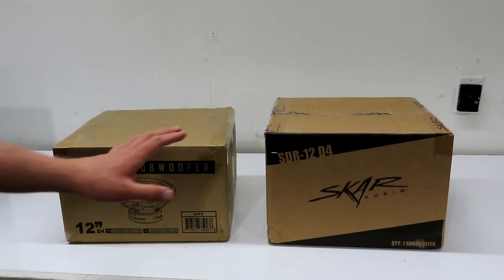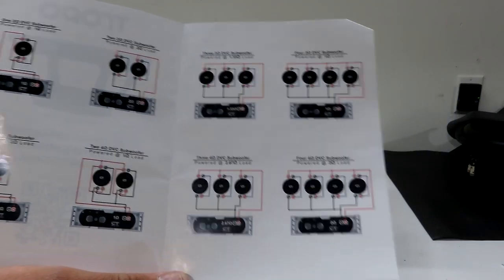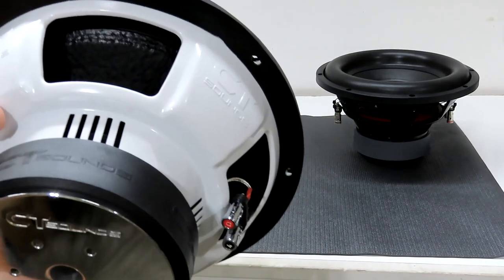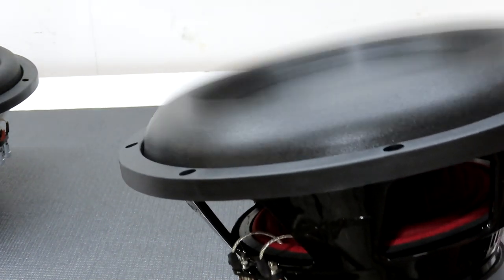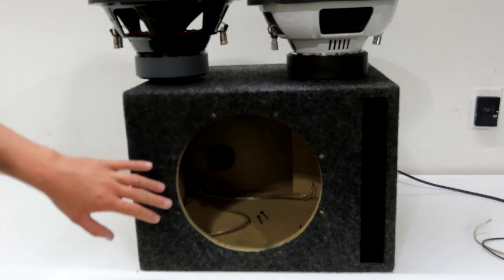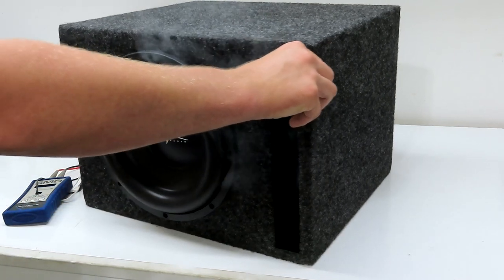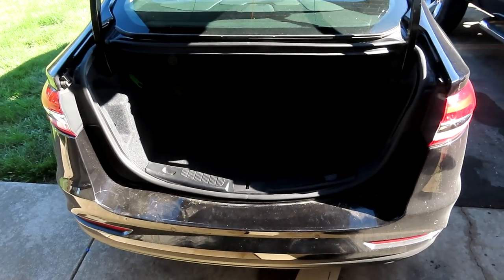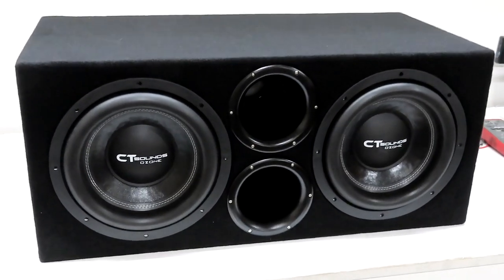Skar VS CT Sounds - Best Budget 12" Subwoofer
Timestamps

0:00 Intro
0:32 SKAR Unboxing
3:35 CT Sounds Unboxing
7:23 Side By Side Comparison
12:02 SKAR Powered Up
16:26 CT Sounds Powered Up
20:00 Enclosure Time
22:00 SKAR In Enclosure
26:10 OH NO!! OH NO!!
29:05 CT Sounds In Enclosure
31:00 Replacement
31:30 SKAR In Car
33:23 CT Sounds In Car
34:21 Final Thoughts
36:54 Newcomer?
38:04 Giveaway Info

I wanted to buy a $100 Subwoofer. I couldn't decide which one to buy. I wanted the best bang for the buck so I chose the most powerful RMS for the price. Eventually i decided on these 2. other contenders like Kicker, NVX and other brands were ruled out over a few days as I combed through the Specs. I decided on the SKAR SDR for its reputation and the CT Sounds Tropo because of its specs.

I drove with these woofers in my car and SUV for a week or so EACH woofer. after the Skar failed bench texting I ran the tropo for a week. then i received my replacement Skar wooer and ran it for a week. I liked the Tropo do much i went to buy another and seen they have a new sub in the lineup, The OZONE. it was just a tad more expensive and a tad more powerful. I decided to just buy two of these and give these  SDR and Tropo away to someone that will appreciate them! I also got a T-1500.1d Amplifier to run these woofers.

July 1st I will randomly Draw a name from the YouTube Comments Below to win these woofers. I will select a comment with the keywords "SKAR" "SDR" "TROPO" and "CT" I want to make sure a SKAR fan doesn't receive the CT and wont appreciate it. IF you are a SKAR fan and want to try something different, feel free to post "CT" or "TROPO"  below!

I know this a is a long video but I just wanted to share my experiences. Full video on Oxone coming soon!

And join the CT Sounds Group for more CT related info!